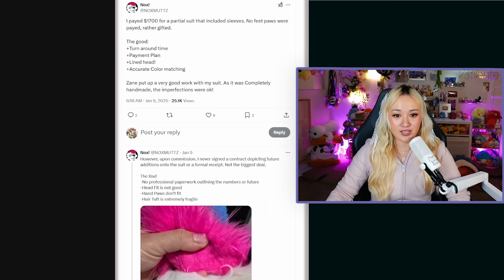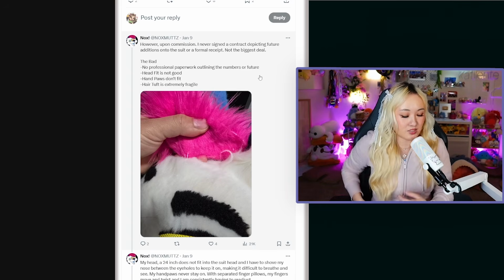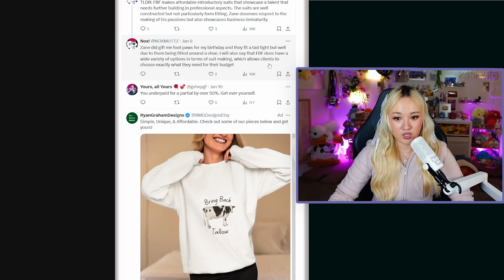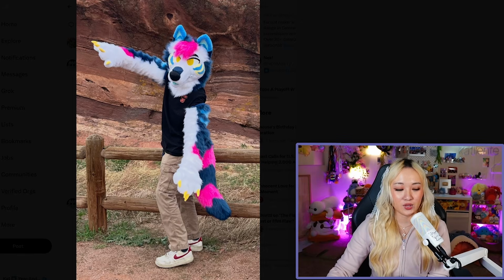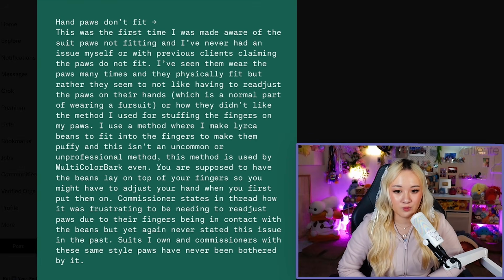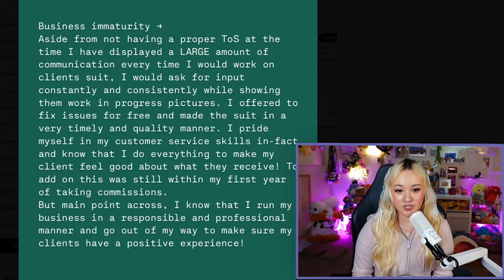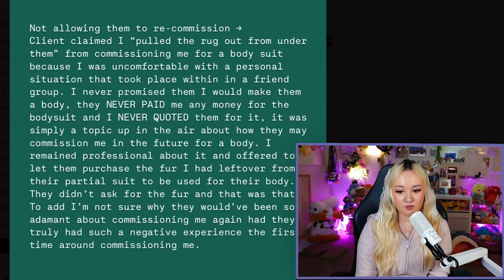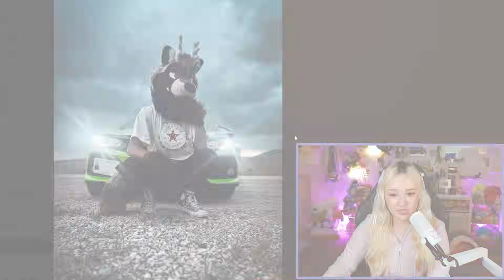Furry Leaves BAD Review, Fursuit Maker Debunks It...